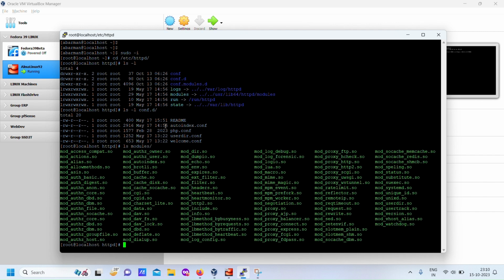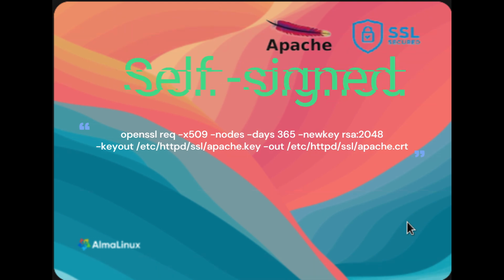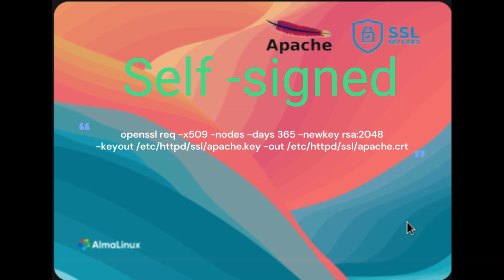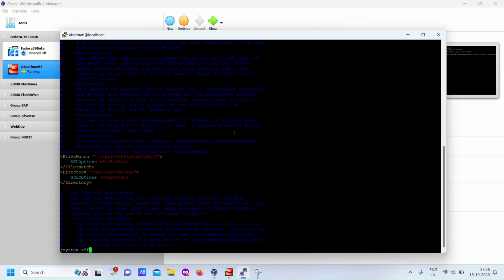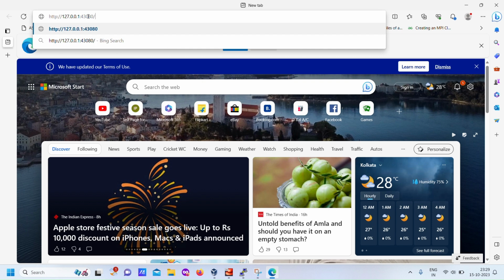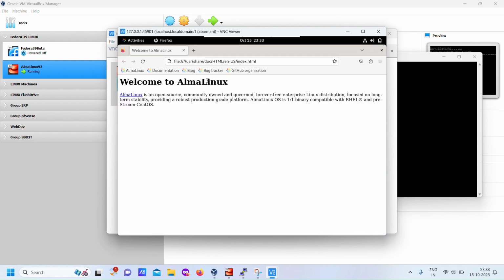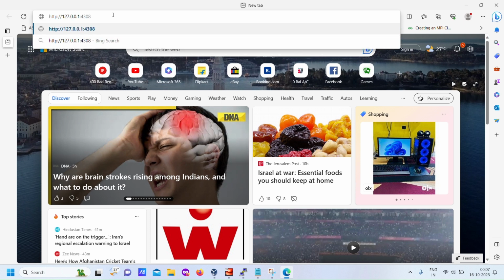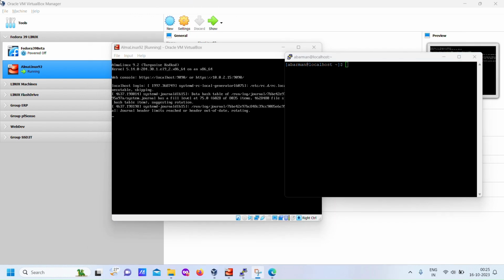Securing and Testing Your Web Server (Vol.5): SSL Certificates, mod_ssl, and More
Welcome to our in-depth video tutorial series, "Setting Up a Web Server in AlmaLinux 9.2 on Windows 11: A Step-by-Step Guide." This comprehensive five-volume series takes you on a journey through the intricacies of installing and configuring a web server on AlmaLinux 9.2, all from the comfort of your own chair.

Here's a sneak peek at what each volume has to offer:

Volume 1: In "AlmaLinux 9.2 Installation and Update as a Virtual Machine (VM)," we walk you through the installation process of AlmaLinux 9.2 in a VirtualBox environment. We even tackle the setup of VNC for graphical access during installation, making it accessible from your Windows host.

Volume 2: "Configuring AlmaLinux 9.2 VM as a Web Server" takes you through the installation of essential software, including the Apache Web Server (httpd), OpenSSH for remote access, and Cockpit for server monitoring. You'll learn how to secure your web server and get it ready to host your website.

Volume 3: In "Advanced Linux Server Management Guide - Security, Monitoring, and Configuration," we go deeper into Linux server administration. This volume covers essential topics like enhancing server capabilities with the EPEL repository, fortifying server security with Fail2ban, diving into system resource management with Htop, configuring the server's firewall, enabling VNC service, and using GoAccess for web traffic analysis.

Volume 4: "MariaDB Database Configuration in AlmaLinux 9.2" introduces you to MariaDB (formerly MySQL). We'll guide you through the installation process, service management, firewall configuration, database security with "mysql_secure_installation," and user management. You'll have a solid grasp of managing MariaDB on AlmaLinux 9.2.

Volume 5: In "Securing and Testing Your Web Server," we delve into the world of SSL certificates and test HTTPS services using self-signed certificates. You'll explore features like Server-Status, Server-Info, and PHPInfo, and we'll show you how to install the mod_ssl module for the Apache web server.

Whether you're a seasoned administrator looking to refine your skills or a newcomer eager to learn, this video series offers valuable insights and hands-on guidance to master web server configuration, security, and management.

Join us on this enlightening journey, and let's make web server setup a breeze.